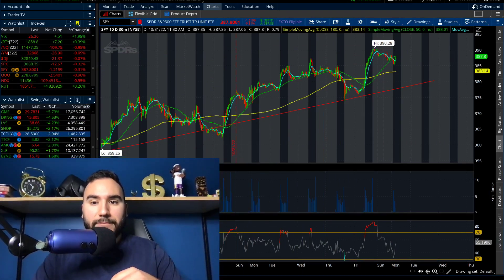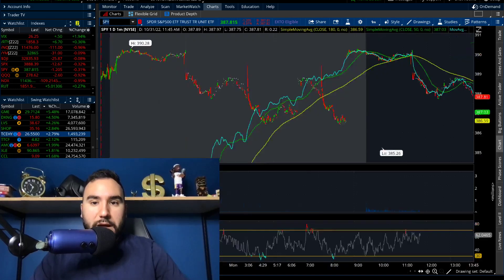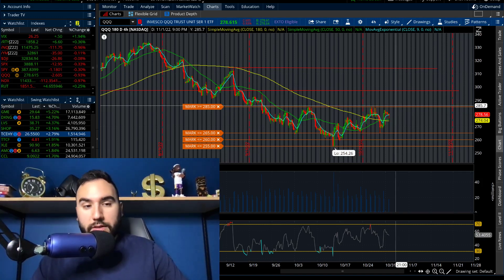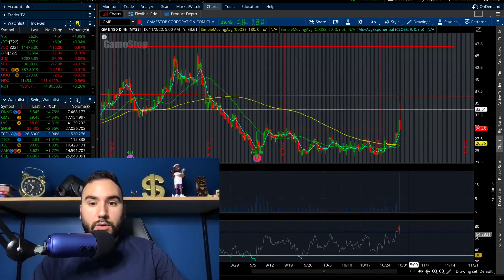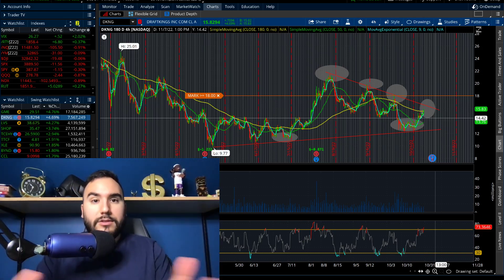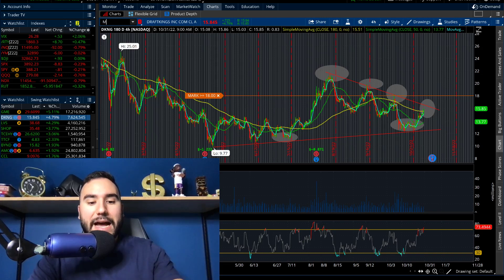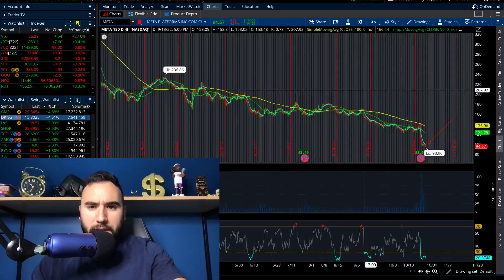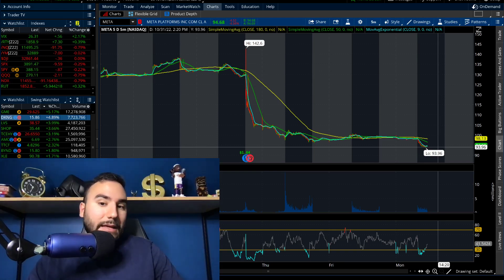I JUST BOUGHT MORE🚀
🤑 Get $10 and 15 Stocks EACH up to $2000 (with $100 deposit) ⮕